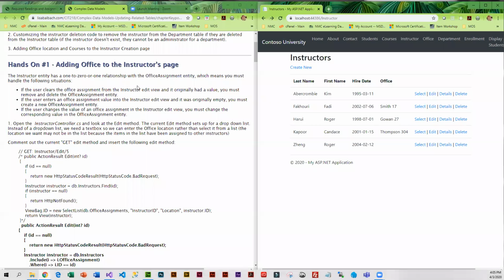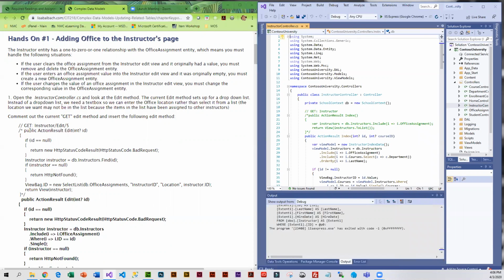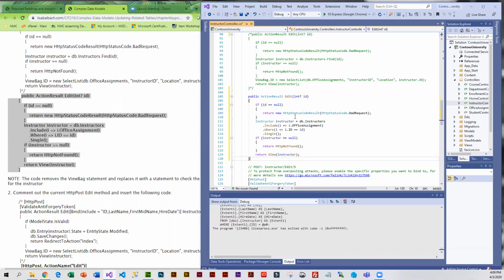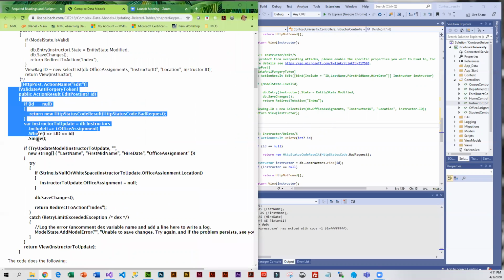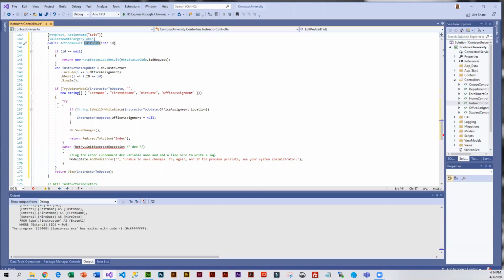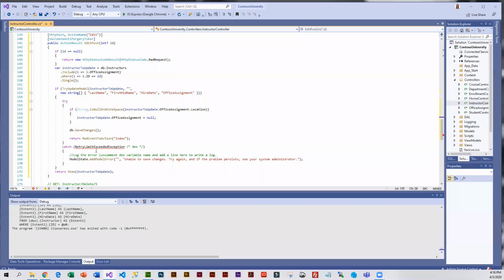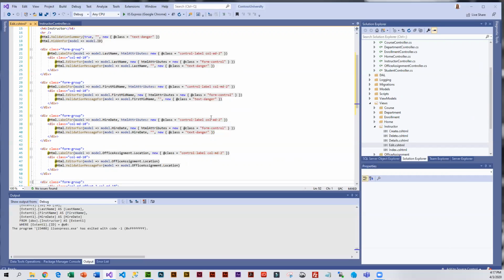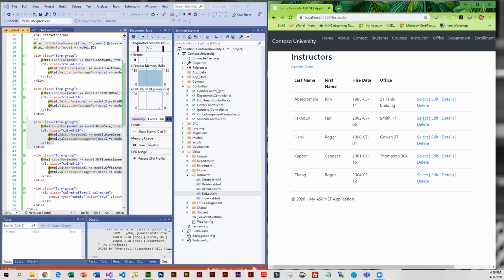MVC5 handson1 adding office to instructors page